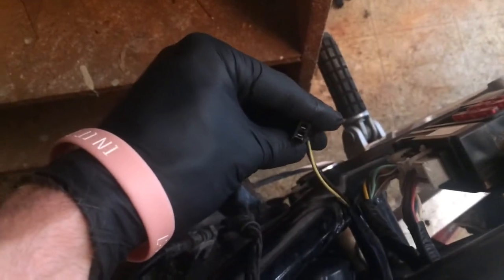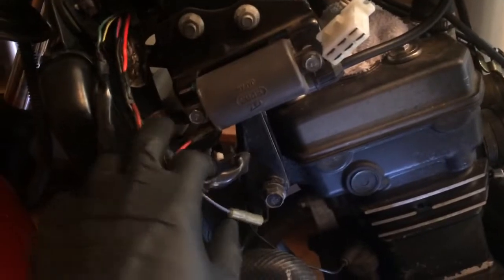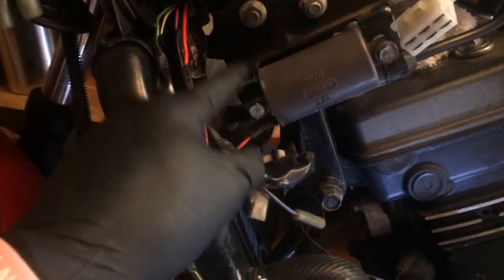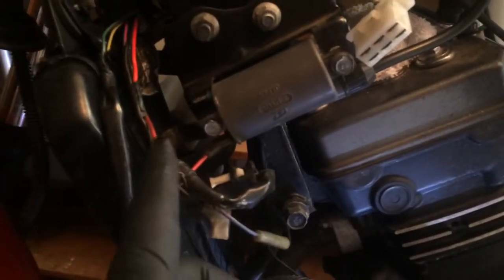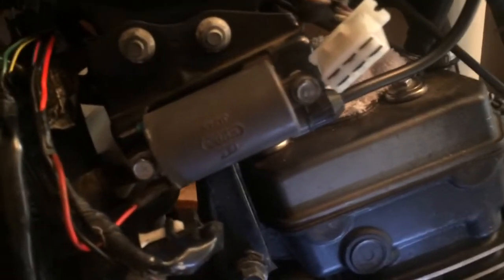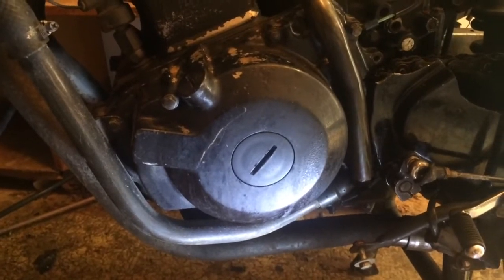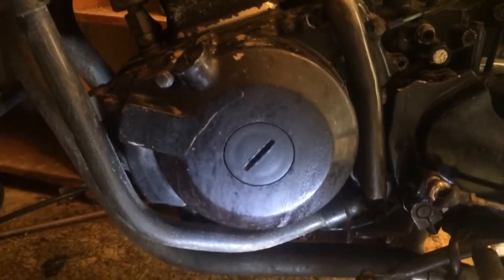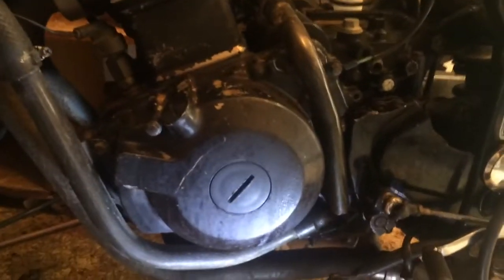1997 Kawasaki Ninja 250R Project: Still No Spark But now I Know Why!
Inside the magneto you have your Timing Pickup. The Pickup sends the interior signal to your coils thus creating the spark on the plug. No Continuity = No Spark